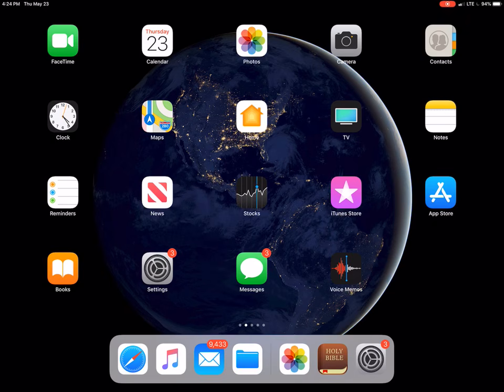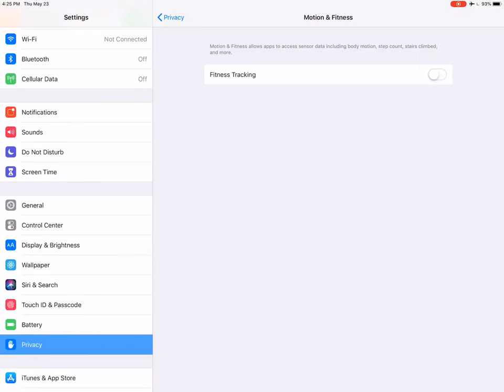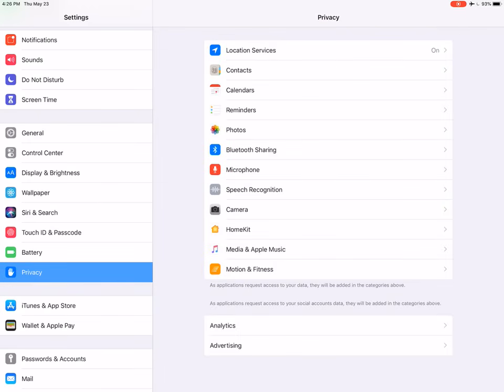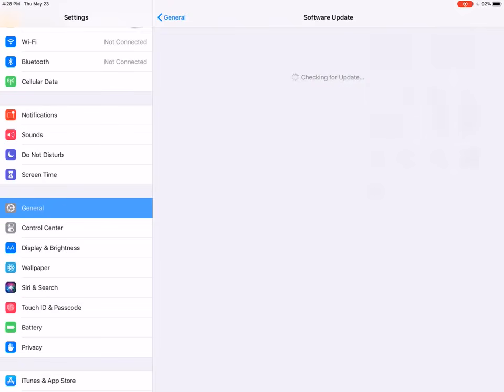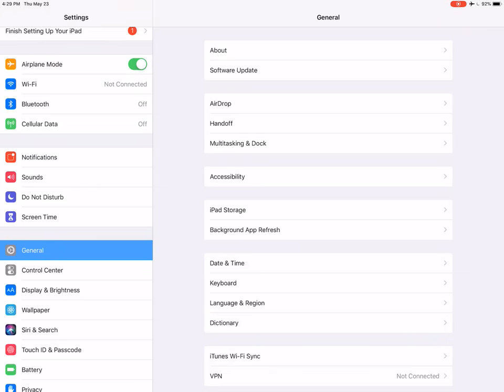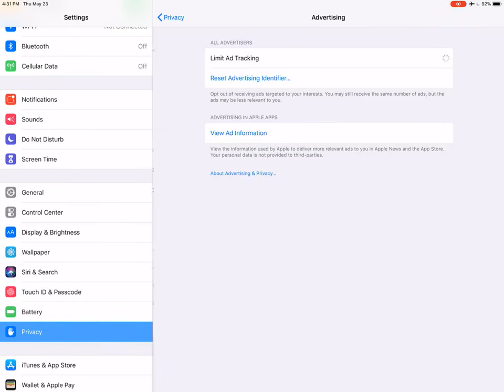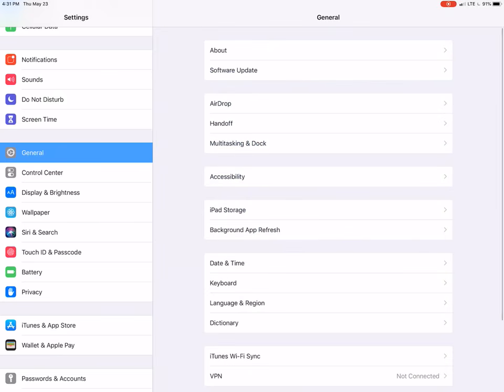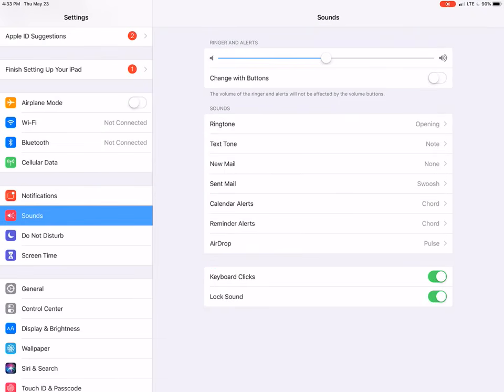How to SPEED UP YOUR GAMING DEVICES to run faster and have smoother gameplay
How to speed up your gaming devices to run faster and have smoother gameplay.  I Kendall Todd have tips here that may help you to play video games better and smoother this may help you if you have a Apple iPad Apple iPhone android device Samsung galaxy S9 samsung galaxy s10 Nintendo switch possibly, Sony PlayStation,  Xbox and even PC.  Something as simple as even doing a hard reset, hard reboot to your mobile device may help it to run smoother.  If you take your Internet router or modem whatever you call it and reset  just before you start gaming and/or streaming gaming on the Internet that can help you to have a better gaming experience.   I give you tips of how to clean up and or speed up a iPad which can help you to have closer to 60 FPS.  If you have any type of device maybe even android and you get rid of excess ram maybe do a factory reset on it if possible try not to have any type of apps running in the background that may help your computer phone and tablet to run smoother.  A factory reset  may help your phone, tablet, computer run smoother and faster.  A gaming internet wifi router may help you to have better gameplay, having other devices turned off wifi may help you to have faster internet speeds, and play games better.  If you charge your iPad or Phone  while playing that may help it to run smoother,  just be careful to not charge it too much.   If you take the case off of your phone it may help it to run better because it should help it to not get as hot.  I really like playing the online battle royale game Fortnite. I really enjoy playing it. I also stream it.  And I have dealt with bad Internet, I have dealt with lag, I have dealt with my character teleporting around, I have dealt with FPS that was low.  Hopefully these tips can help you to do better at gaming and it’s a really big deal to have a very smooth gameplay when you are a streamer.  These tips may not be quite as crucial if you’re playing other games that aren’t as demanding on your device like maybe PUBG.  But fortnite is a huge game and requires a lot when you are playing it.  Please let me know if  these gamer tips and tricks helped you to be able to play better.  I love you all and God loves you.

  IF YOU BUY ANY, PLEASE CONSIDER POSTING A SELFIE WITH IT ON MY INSTAGRAM
If you click on the links and buy anything a commission will most likely be made at no extra cost to you